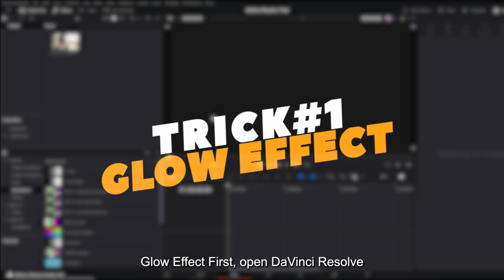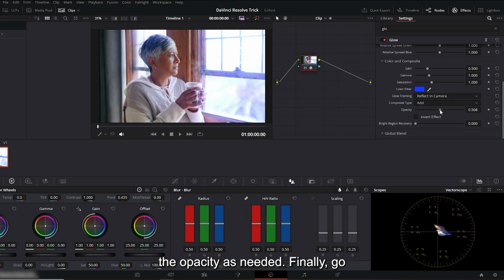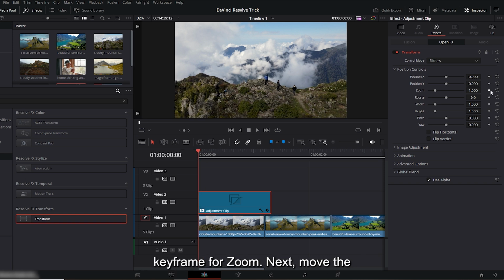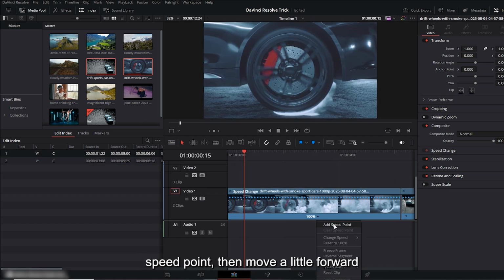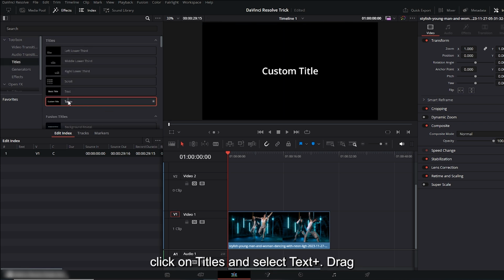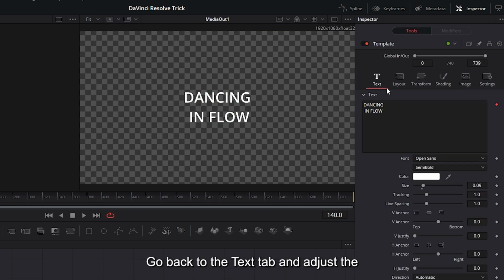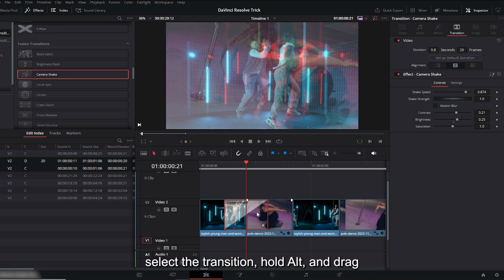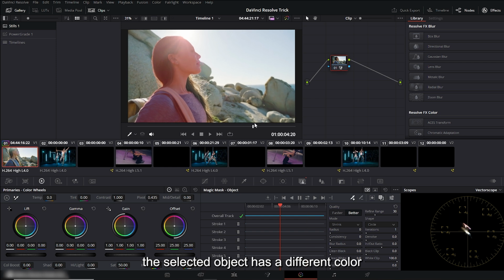6 Powerful DaVinci Resolve Tricks You Need to Try in 2025 | Visual Nova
Unlock 6 powerful DaVinci Resolve tricks that will instantly take your edits to the next level!
From cinematic glow to dreamy bokeh, speed ramps, and smooth transitions — this tutorial covers everything you need to make your videos stand out in 2025. Perfect for beginners and professionals alike.

0:00 – Intro
0:17 – Trick 1: Glow Effect
1:18 – Trick 2: Zoom Transition
2:28 – Trick 3: Speed Ramp
3:30 – Trick 4: Blur in Text
4:53 – Trick 5: Camera Shake
5:30 – Trick 6: Dreamy Bokeh Effect
6:25 – Outro

Whether you’re editing films, YouTube videos, or client projects, these tips will save you time and boost your creativity.

Video by Visual Nova